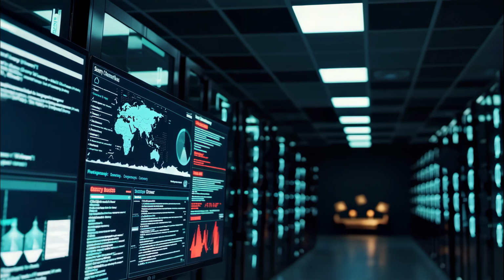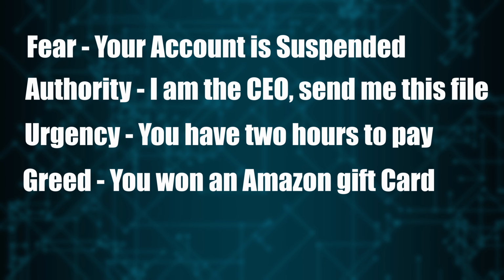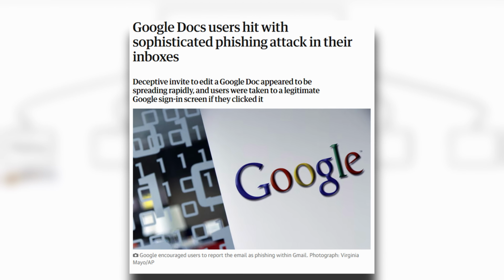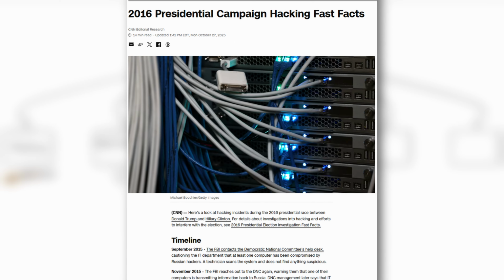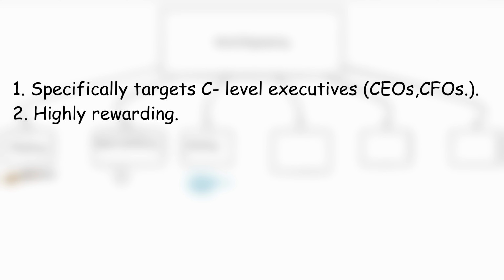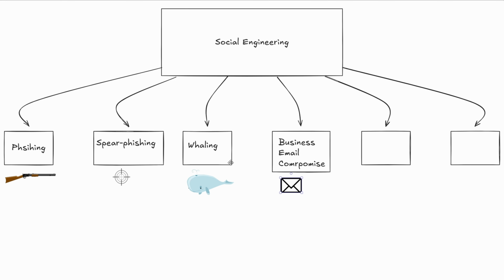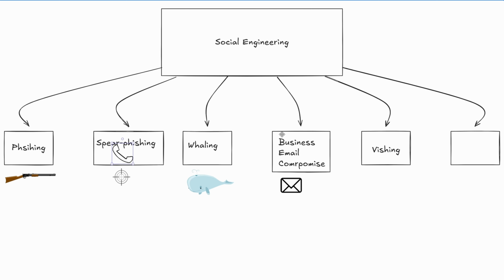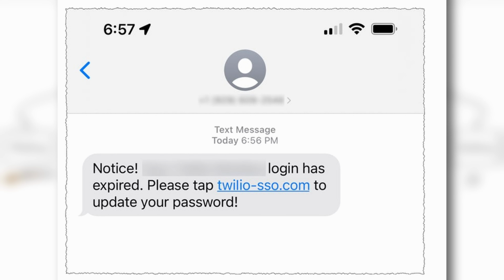Social Engineering & Phishing Explained | Cybersecurity for Beginers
You can spend millions on firewalls and military-grade encryption, but if an employee hands their password to a stranger on the phone, your defenses are useless.

Welcome to Video 3 of our Cybersecurity Fundamentals series! Today, we are exploring the terrifying world of Social Engineering. Hackers don't always use code to break in; they use human psychology—specifically Fear, Authority, Urgency, and Greed. We break down the exact methods attackers use to manipulate us and look at the multi-million dollar real-world disasters they caused.

📌 What you will learn:
0:00 - The Weakest Link (Hacking the Human OS)
0:18 - The Psychology of Social Engineering
0:51 - Phishing
1:50 - Spear Phishing
2:40 - Whaling
3:30 - Business Email Compromise (BEC)
4:30 - Vishing
5:05 - Smishing